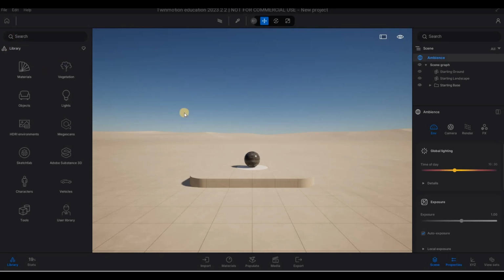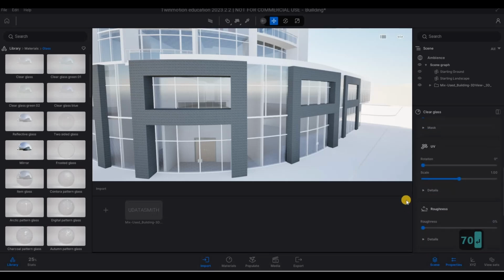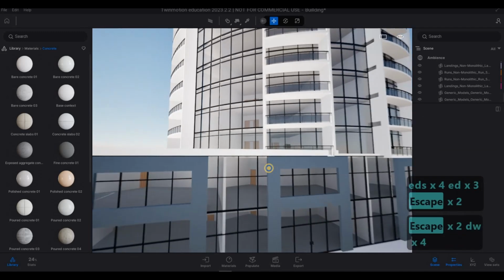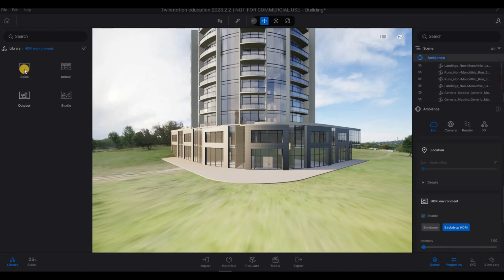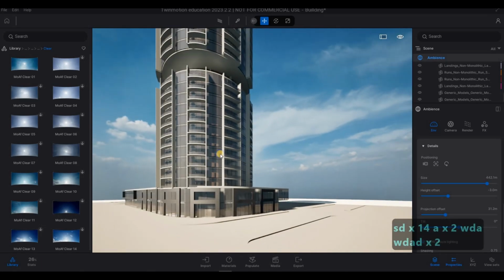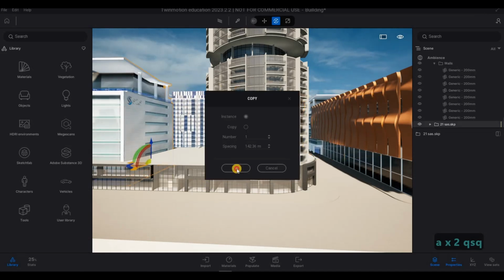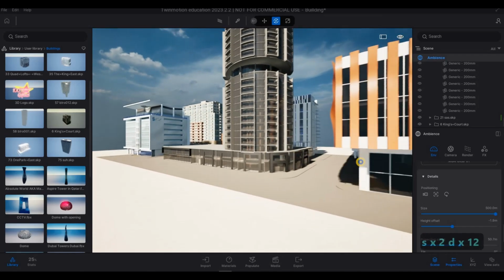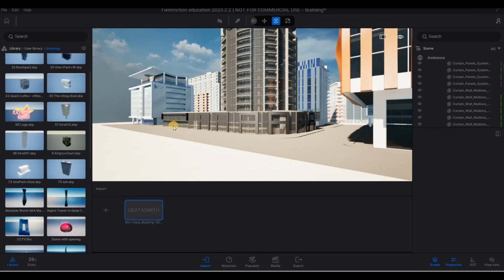KEETA Building | Part 18 | Complete Step By Step Project | Revit and Twinmotion Tutorial